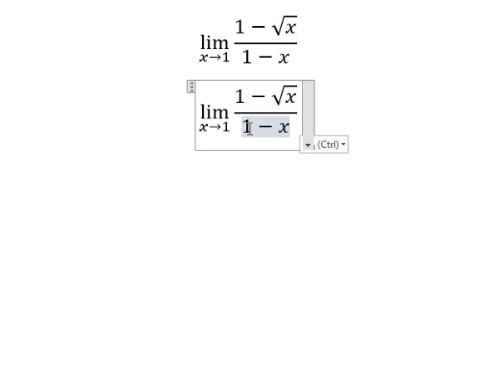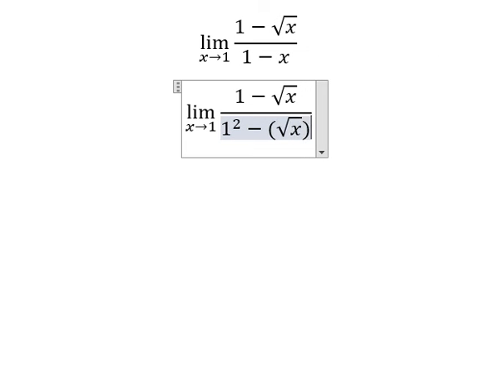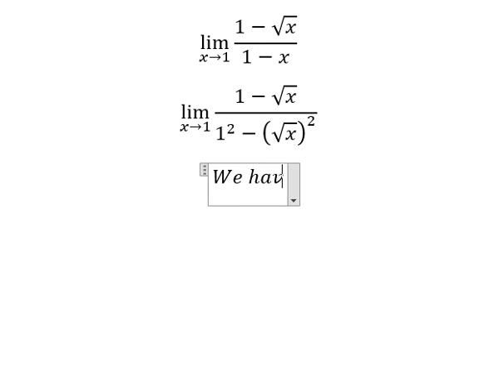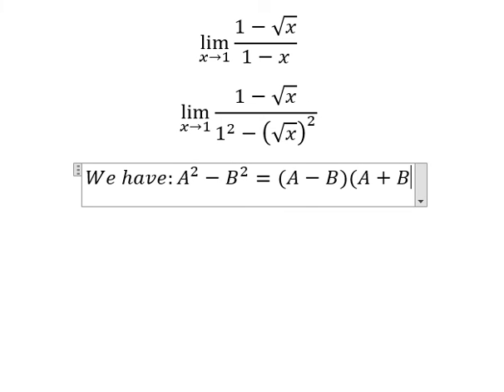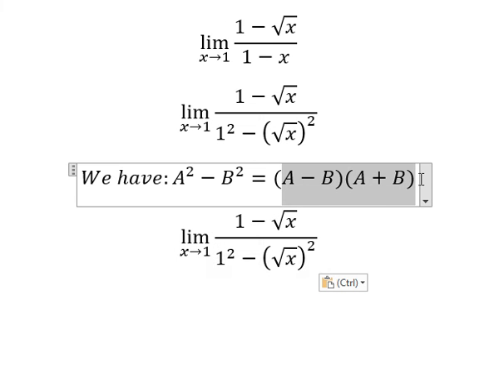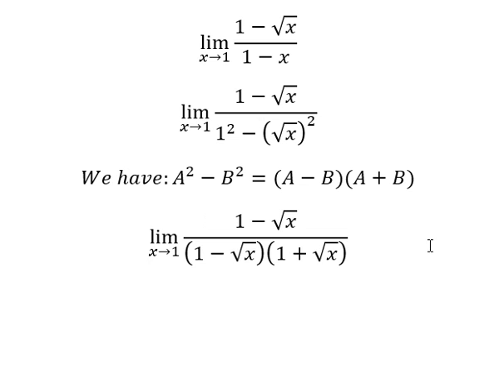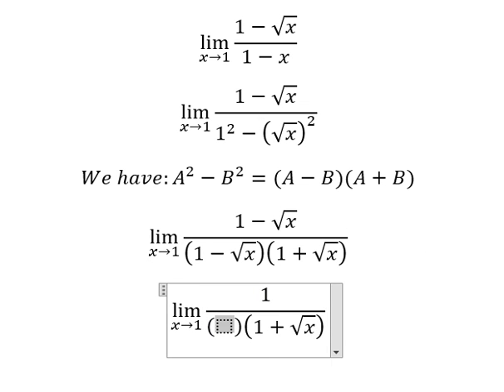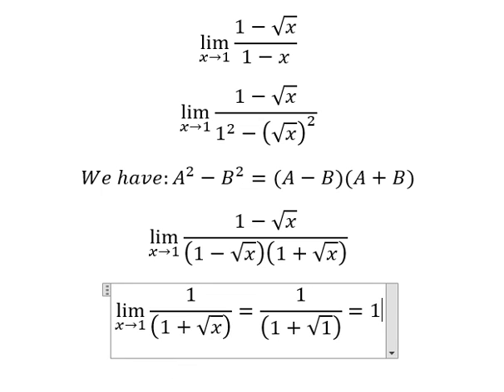Calculus Help: Find the limits - lim (x→1)⁡ (1-√x)/(1-x) - Techniques - SOLVED!!!